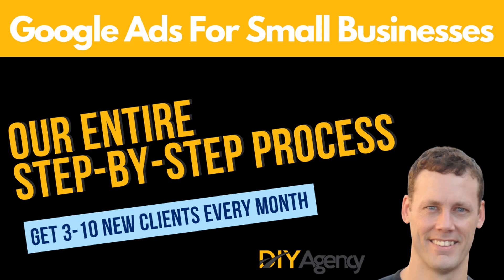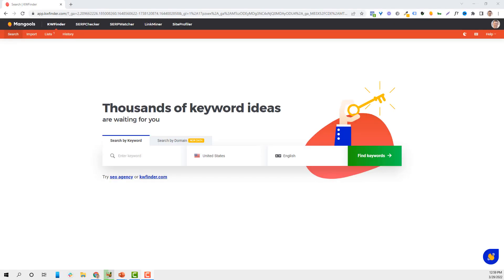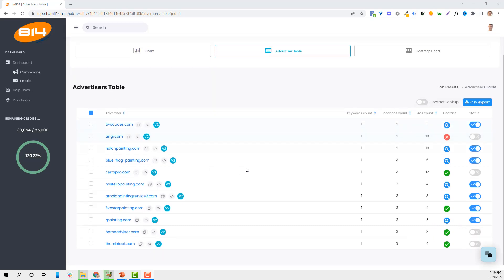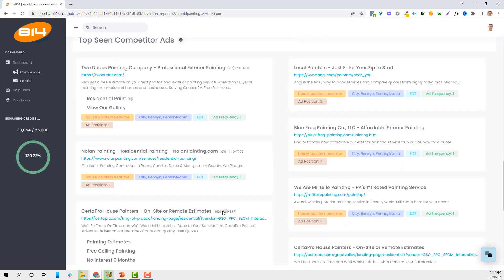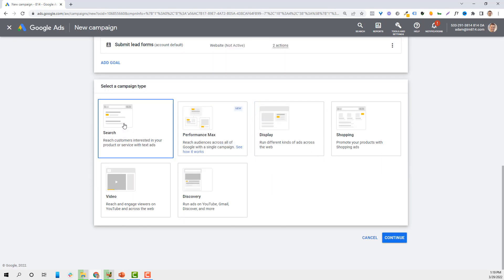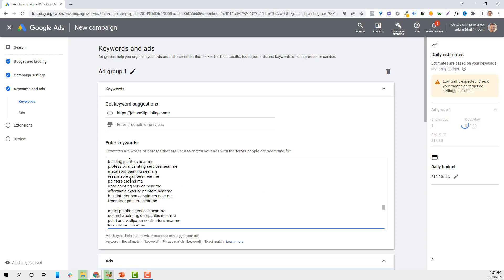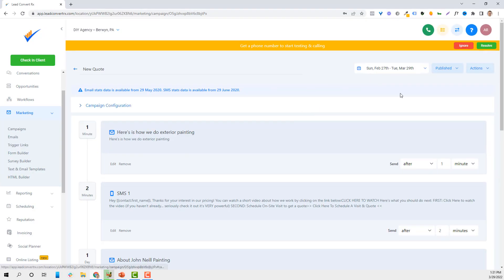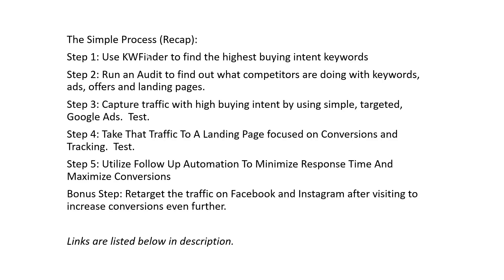Google Ads For Small Business | Our Entire Step-By-Step Process | Strategy & Tutorial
In this video I discuss Google Ads For Small Businesses and the exact system we use for our small business clients.

Our digital marketing process uses Google ads, Facebook ads, and landing pages to predictably attract 3-10 new clients each month, to any small business, cheaper and more effectively.

The Process:
Step 1: Use KWFinder to find the highest buying intent keywords

Step 2: Run an Audit to find out what competitors are doing with keywords, ads, offers and landing pages.

Step 3: Capture traffic with high buying intent by using simple, targeted, Google Ads. Test.

Step 4: Take That Traffic To A Landing Page focused on Conversions and Tracking. Test

Step 5: Utilize Follow Up Automation To Minimize Response Time And Maximize Conversions

Bonus Step: Retarget the traffic on Facebook and Instagram after visiting to increase conversions even further.

We also may receive products & services free of charge for similar review purposes. This does not drive our decision as to whether or not a product is featured or recommended. Our goal is to help you make the best purchasing decisions, however, the views and opinions expressed are ours only.  You should do your own due diligence to verify any claims, results and statistics before making any kind of purchase.